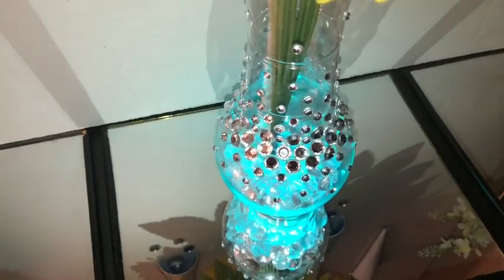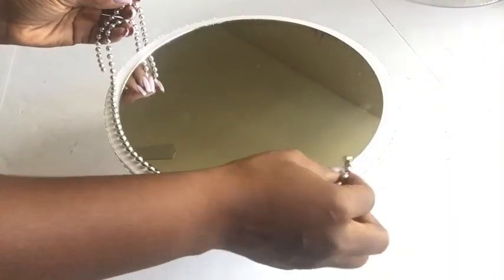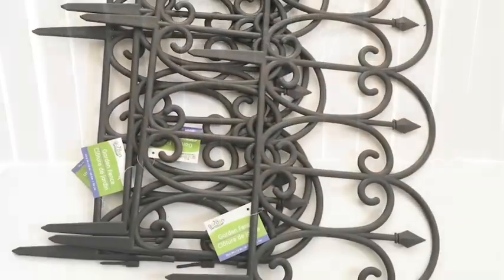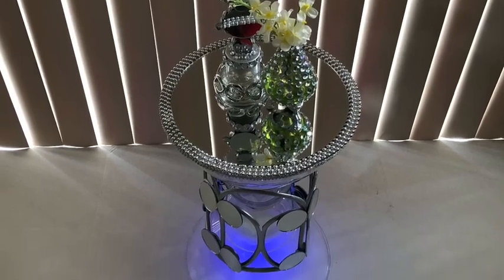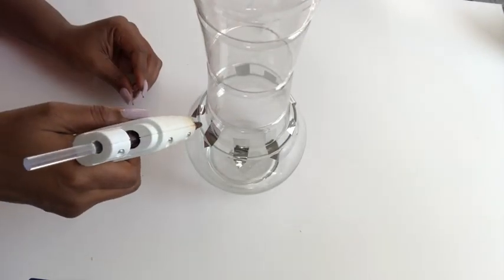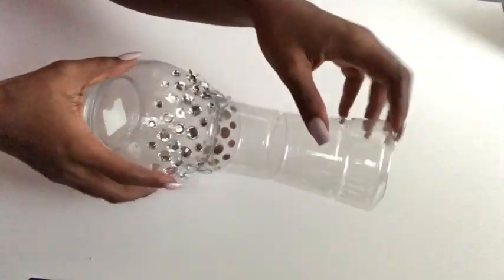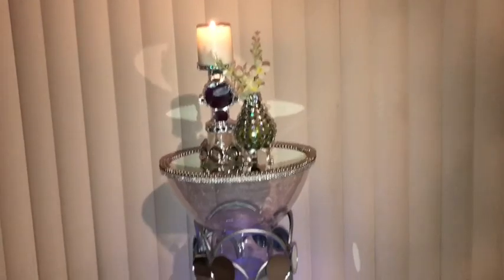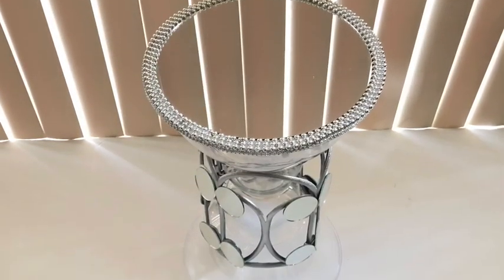Diy Clear Frosty Vase & Clear Side Table| Simple and Inexpensive!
This is a Diy Video on How I made a Vase and a Side Table using Regular Items! They are Home Decor Items that are Quick and Easy to make. They are Simple and Inexpensive Lighted Decors That adds style and Uniqueness to any space. This is an Inexpensive yet suffisticated way to Show Style and Elegance on a Budget. it is also a way to Personalize your Home Decor for Less.

It is a Budget Friendly and a Modern Home Decor That adds style and Uniqueness to the Home.

Here are the items used:
Push lights with remote:

Vase light with remote:

Side Table:
10” Round mirror from Michaels craft store
Push lighting with remote:

Dollar Tree:
2 Large bowls
2 Round short clear vases
Foam Board
Garden fence (left over)

Walmart:
Silver beads
Bling wrap
E6000 glue
Silver spray paint
2” round mirrors:

Vase:
Vase lighting with remote:
Cup base light(comes 4 in a pack.  It’s cheaper to get 4 than the singular base light because it costs almost thesame thing)

Round short vase from the Dollar Tree
Set of small plastic bowls from the Dollar Tree (I used just one)
Acrylic Gems from the Dollar Tree
Gems of different sizes from Walmart
Downy unstoppable scent booster for laundry (empty container)

Glue gun and glue sticks ( I had them at home already)